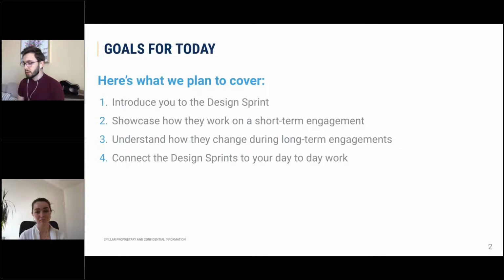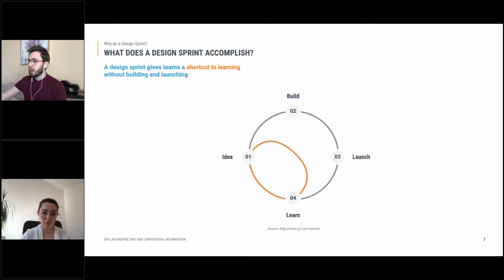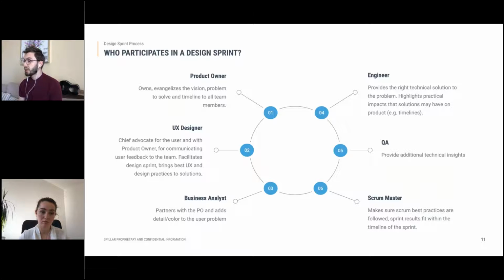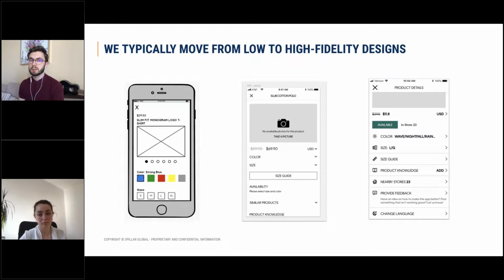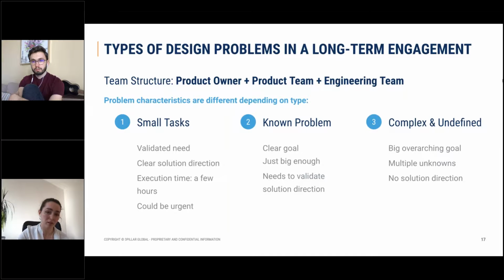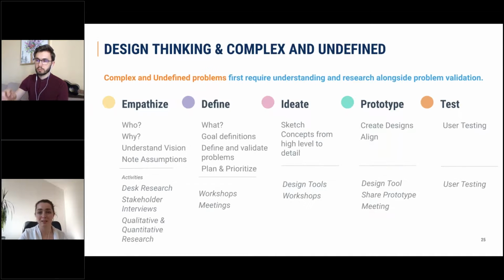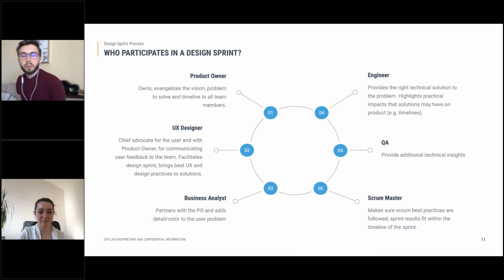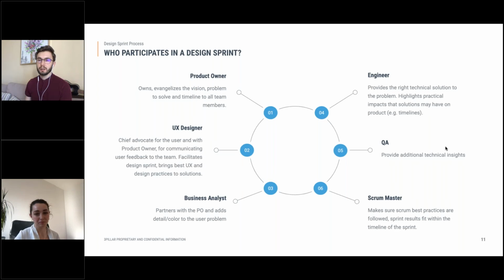Design Sprints in 60 Minutes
Google’s design sprints have revolutionized the user experience world by solving complex problems through co-creation, rapid prototyping and qualitative testing with targeted users. In this course, instructors will share how "design sprints" work in real life. You will learn how to get started, application and timelines.